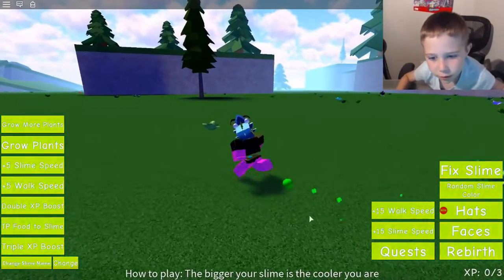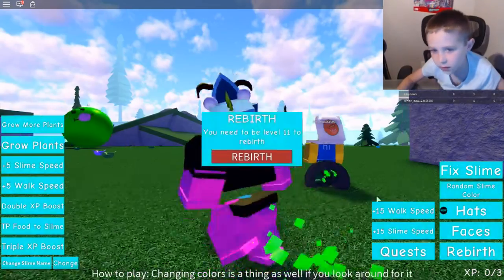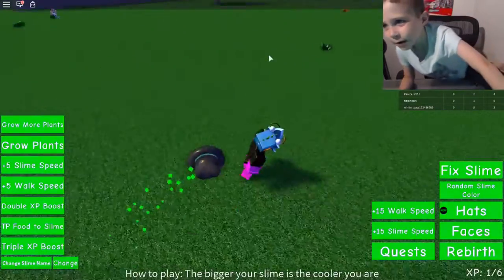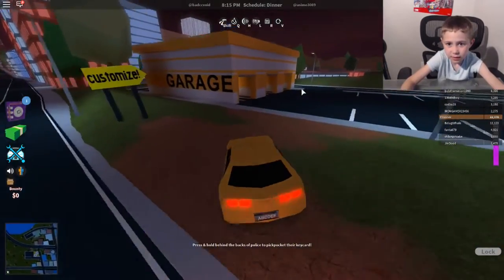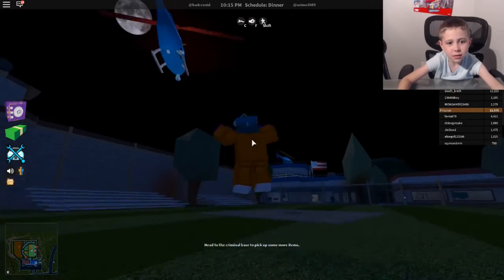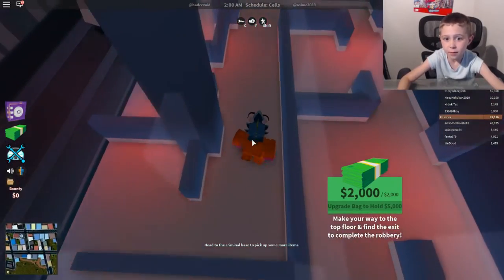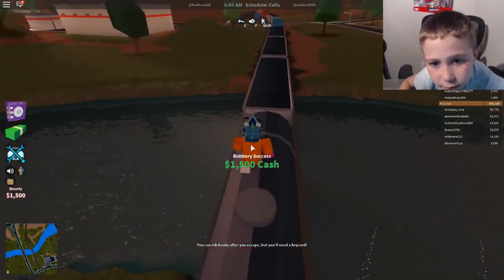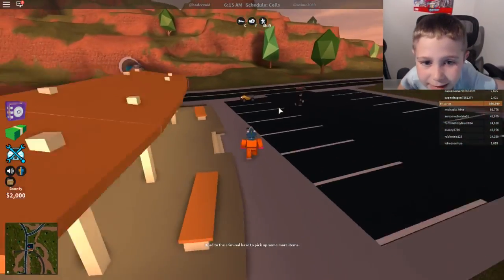Let's Play Some Roblox! Cooking Simulator | Slime Simulator | Jailbreak!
Kaelinkid does some cooking in Roblox Cooking Simulator. Then he grows a new slime in Roblox Slime Simulator. Finally, he escape prison and commits crazy crimes in Roblox Jailbreak!